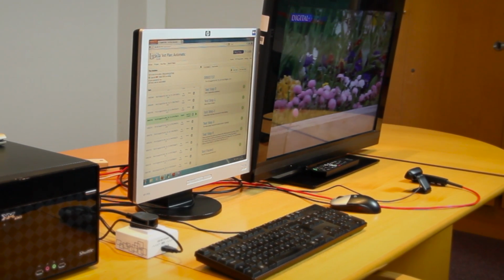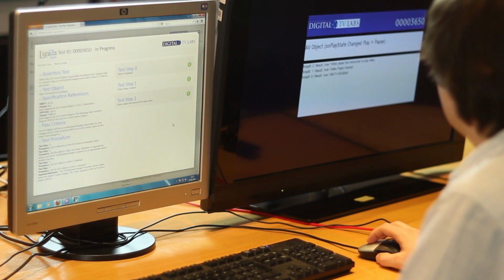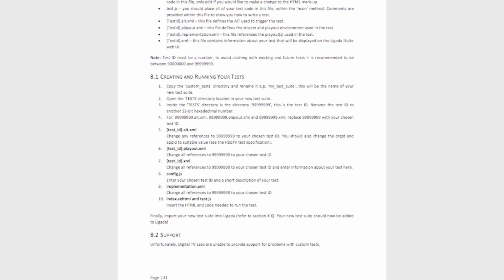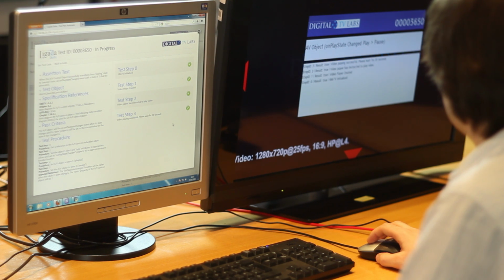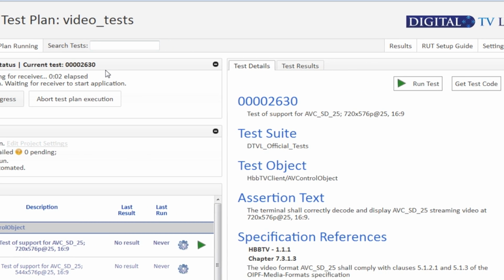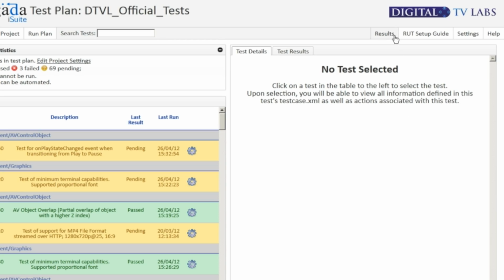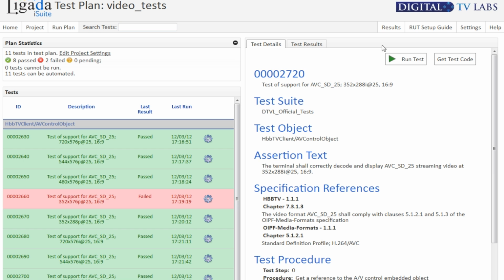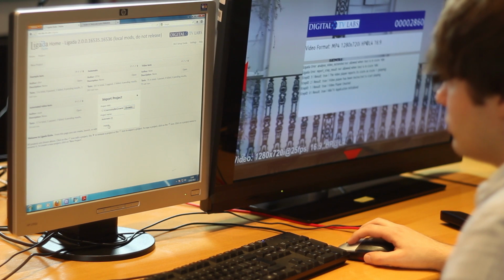Ligada iSuite Demonstration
Ligada iSuite is a comprehensive and highly automated HbbTV Test Harness. It is fully compatible with the Official HbbTV Test Suite, and includes a rich suite of additional test cases. Ligada iSuite test reports enable manufacturers to officially register as HbbTV compliant and use the official logo.